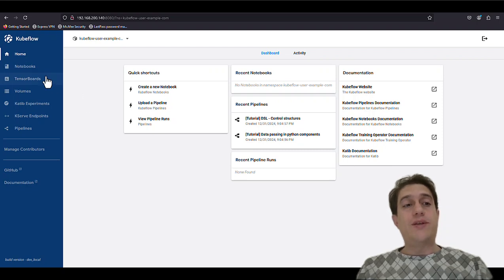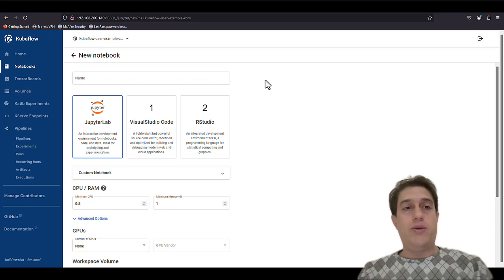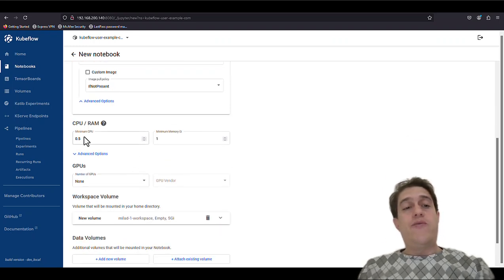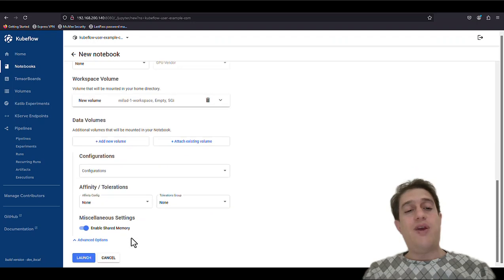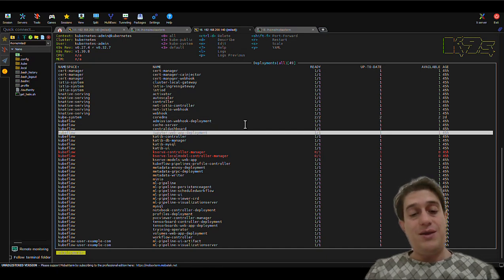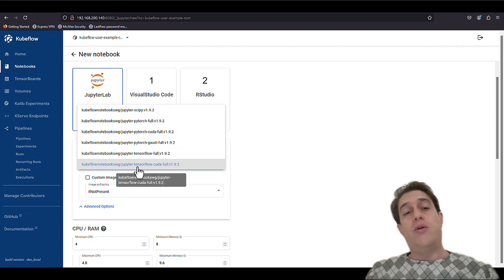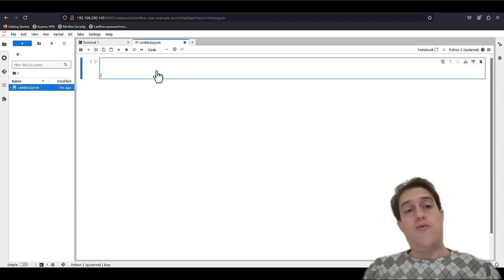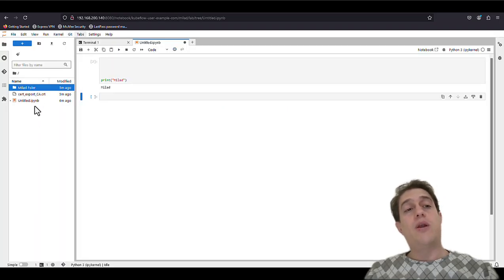Part3: Making A Jupyter Notebook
Welcome to our Introduction to Kubeflow course! If you're into machine learning, data science, or DevOps, this is your ultimate guide to mastering Kubeflow—the open-source platform that makes deploying ML workflows on Kubernetes easy, scalable, and portable.

In this course, you’ll learn:
✅ What Kubeflow is and why it’s a must-have for ML teams.
✅ How to set up Kubeflow on Kubernetes like a pro.
✅ Key Kubeflow tools like Pipelines, Katib, and KFServing.
✅ Tips for scaling and managing ML workflows in production.

By the end, you’ll be ready to build, deploy, and manage ML models with confidence.
ــــــــــــــــــــــــــــــــــــــــــــــــــــــــــــــــــــــــــــــــــــــــــ
📓 In this episode of our Kubeflow Introduction Course, we’re showing you how to create and manage Jupyter Notebooks in Kubeflow! Jupyter Notebooks are a data scientist’s best friend, and Kubeflow makes it even better by integrating them into your ML workflows.

Here’s what we’ll cover:
✨ Setting up a Jupyter Notebook server in Kubeflow.
✨ Customizing environments and resources for your notebooks.
✨ Connecting notebooks to Kubeflow Pipelines for seamless workflows.

Whether you’re prototyping models or analyzing data, this tutorial will help you get the most out of Jupyter Notebooks in Kubeflow. 🚀
ــــــــــــــــــــــــــــــــــــــــــــــــــــــــــــــــــــــــــــــــــــــــــ
You can Follow Milad from on other platforms